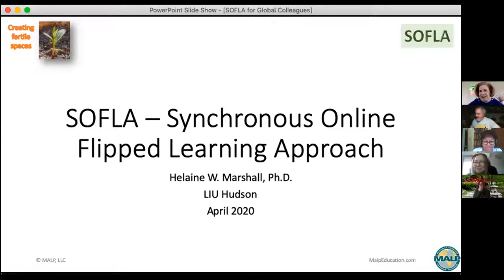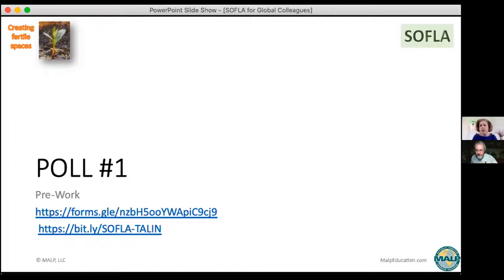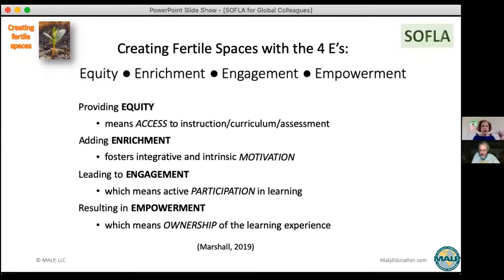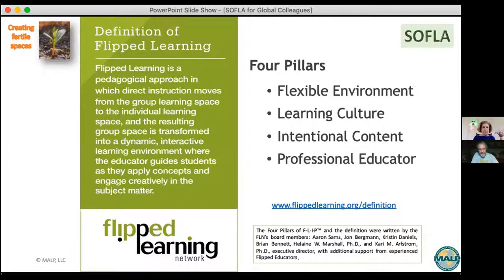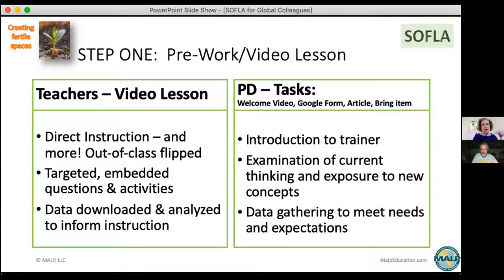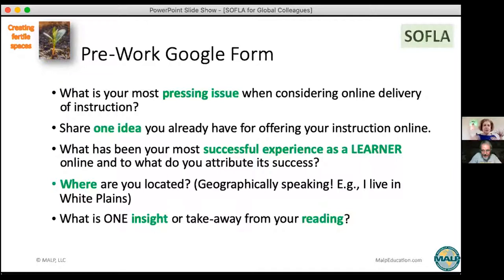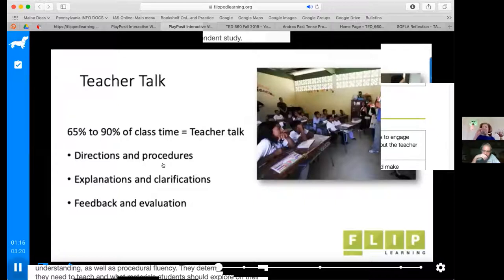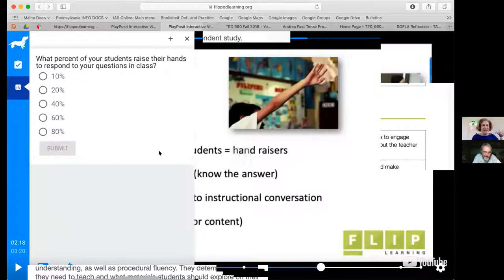Laine Marshall presents SOFLA - Synchronous Online Flipped Learning Approach - TALIN webinar #8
On Learning2gether episode 450 and the 8th TALIN webnar, Laine Marshall presenterd on SOFLA Model: Synchronous Online Flipped Learning Approach (Marshall, 2017). Here's how she describes SOFLA

Online pedagogy that incorporates flipped learning w/synchronous interaction most closely replicates actual classroom teaching and provides dynamic, interactive, spaces both asynchronously and synchronously to create fertile spaces for learning.The presenter takes the group through the eight steps of the model, which are presented for both teachers and professional developers: (1) Pre-Work; (2) Sign-in Activity; (3) Whole Group Application; (4) Breakout Group Activities; (5) Share-out Time; (6) Preview and Discovery; (7) Assignment/Follow-up; and (8) Reflections.